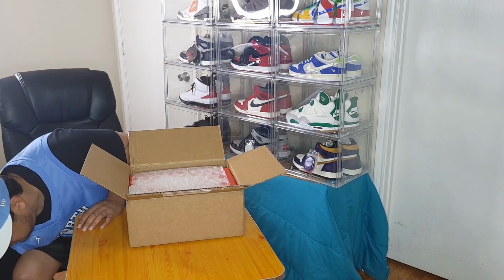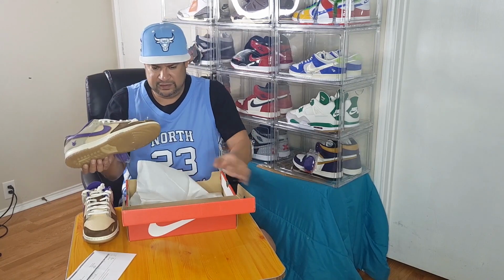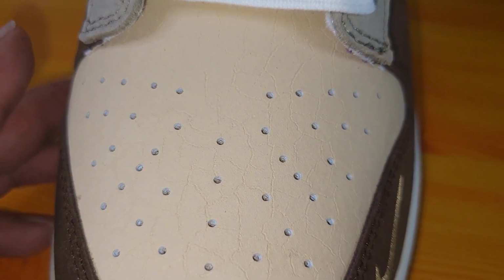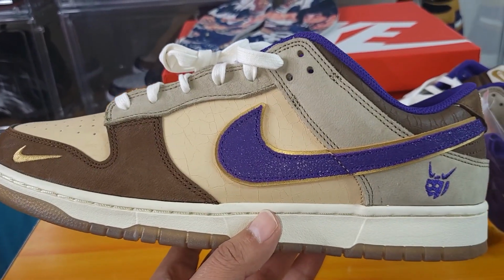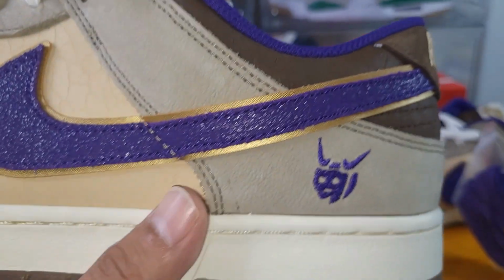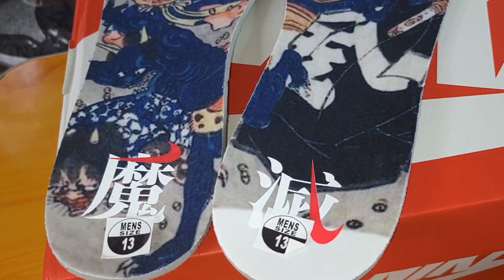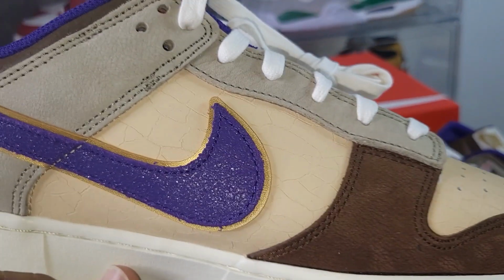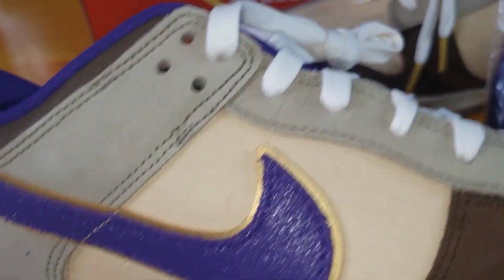Unboxing:First Impressions!👀 Nike Dunk Low 'Setsubun'🤯